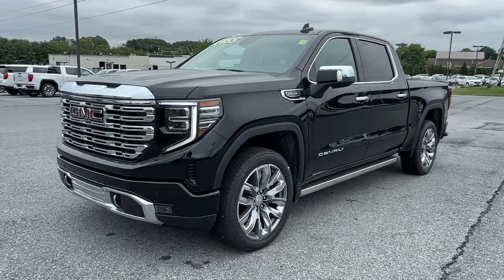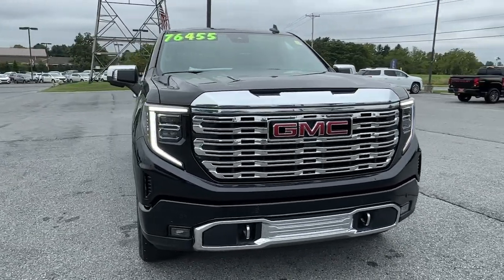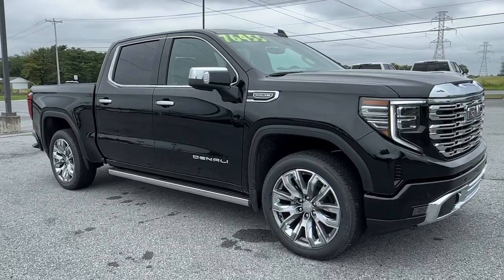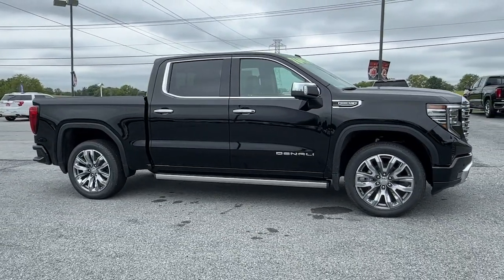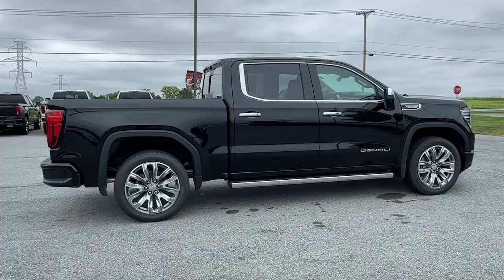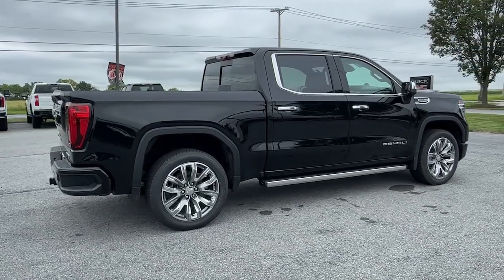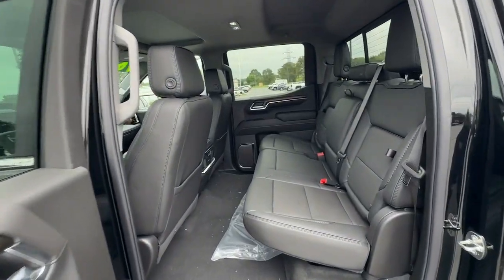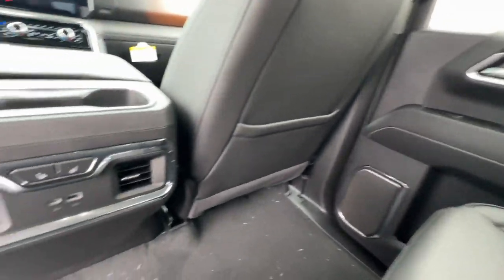2024 GMC Sierra_1500 Denali PA Easton, Allentown, Bethlehem, Hellertown, Phillipsburg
New 2024 GMC Sierra_1500 Denali available at Star Buick GMC Easton located in 260 Country Club Rd, Easton, PA, 18045. Servicing the Easton, Allentown, Bethlehem, Hellertown, Phillipsburg area.

You will be amazed by this   2024  GMC Sierra. This strikingly handsome Sierra delivers full-size pickup strength and plenty of modern comfort and convenience. From its impressive towing and hauling capacity to its quiet, spacious cabin and tech-savvy connectivity, this is the truck built for today's lifestyle. These are just some of the great options this vehicle comes with: Heated Steering Wheel
, Apple Carplay®/Android Auto®, Wireless Apple Carplay®/Android Auto®, Head-Up Display, Wireless Charging Station, Pre-Collision System, Intelligent Auto on/off High Beams, Sun/Moonroof, Heated Driver Seat, Navigation System. Stop dreaming and start living; this handsome Sierra won't last long. Our team will give you an outstanding test drive experience. Stop in today!